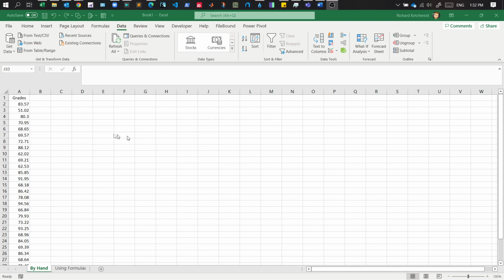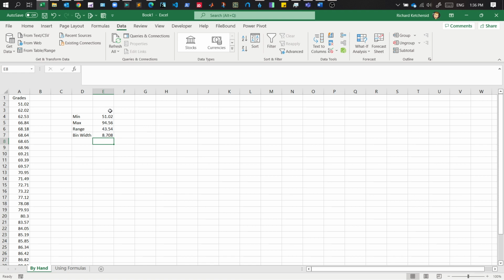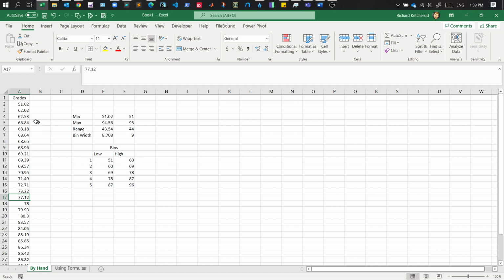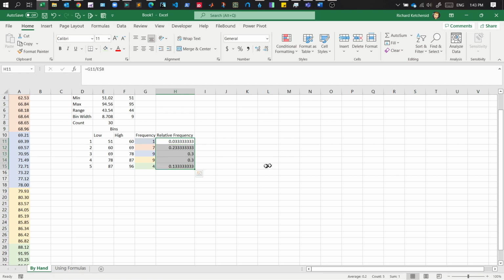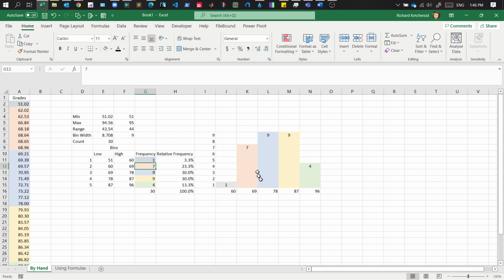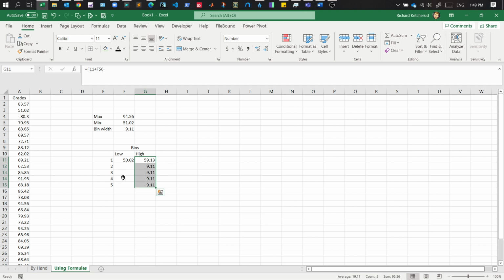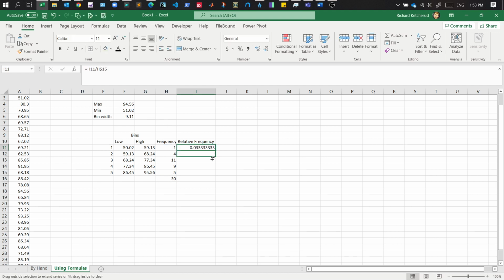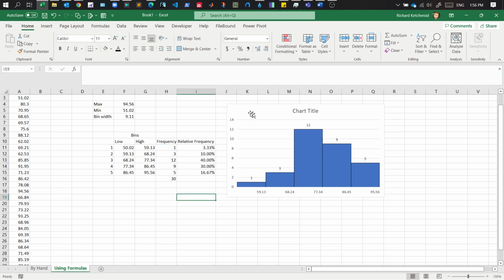Histogram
Here we see how to create frequency tables and histograms both by hand and with the aid of Excel formulas.